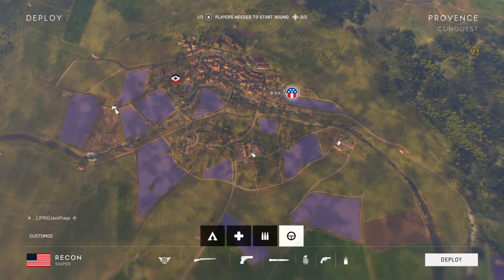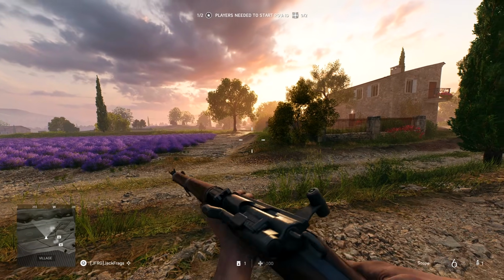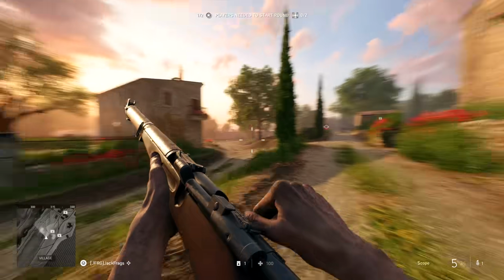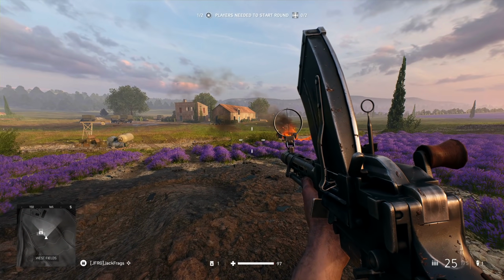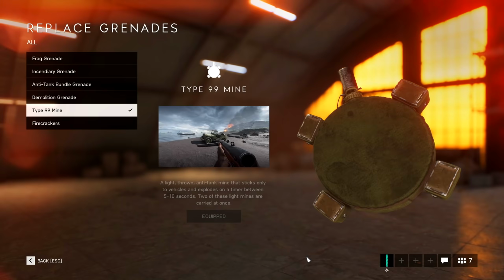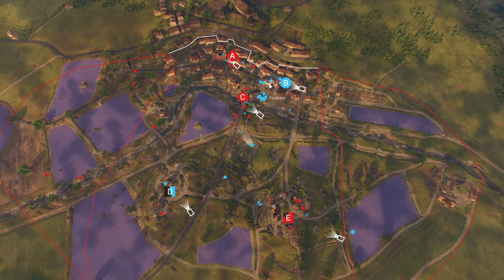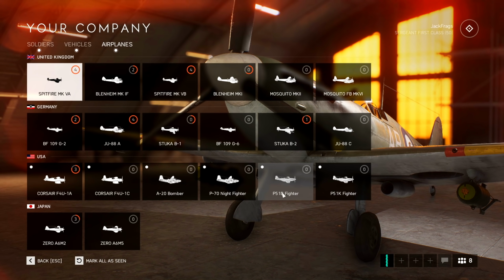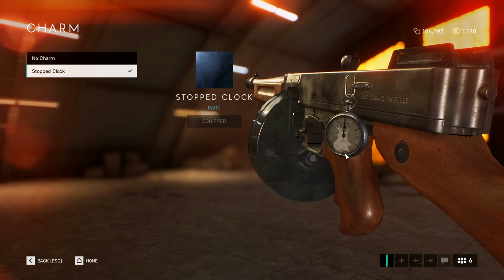Battlefield 5 End Game is great but sad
Battlefield V had a MAJOR content update today which is full of new guns, gadgets and vehicles. Sadly... It's the last. Let's take a look at everything in the BF5 update today.